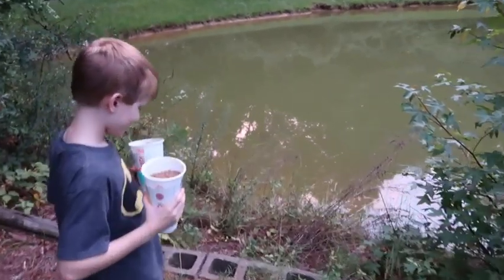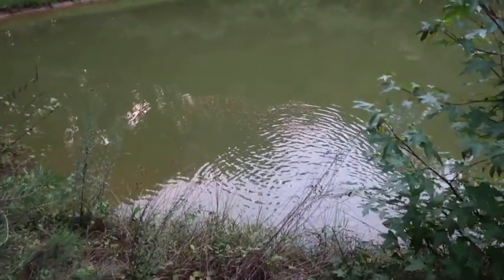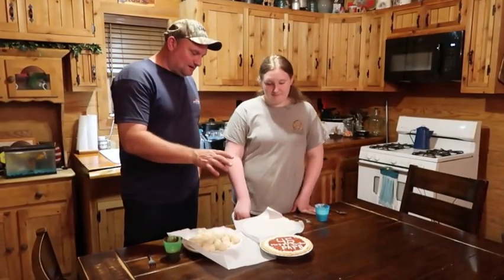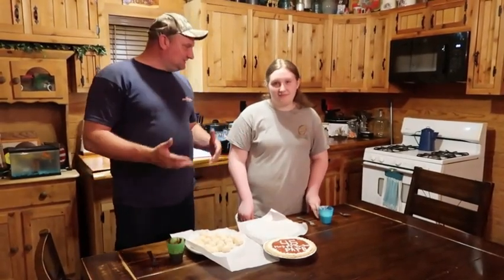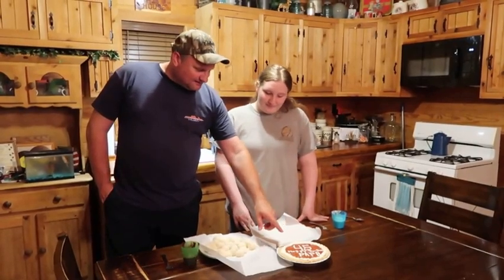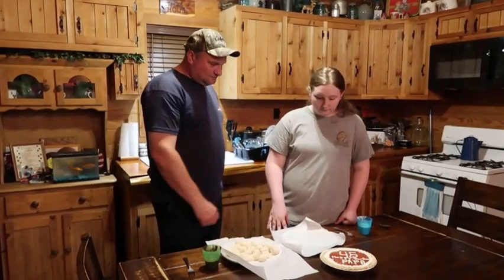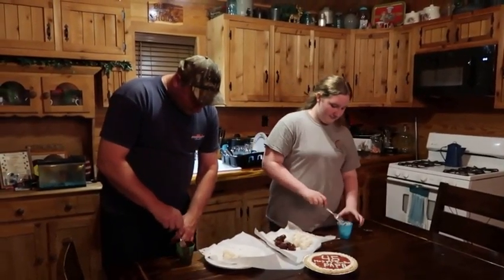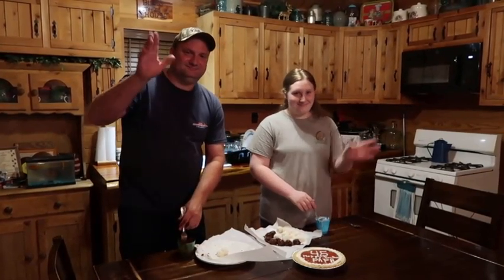Feeding Catfish & Strawberry Pie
Hello friends, we are feeding our catfish and Summer has made Justin a strawberry pie and some coconut candy. Have a Blessed Day Friends!